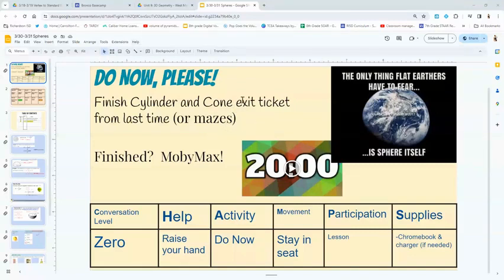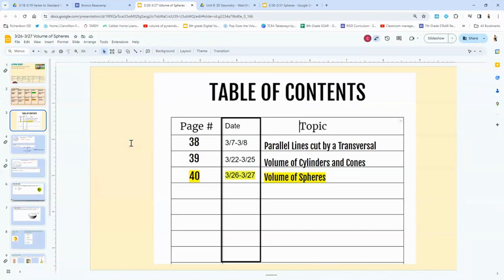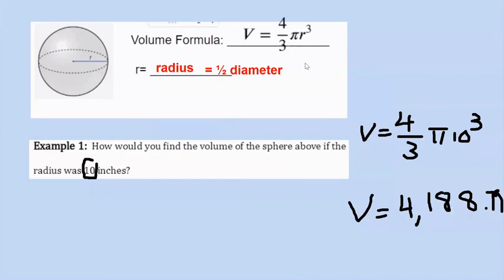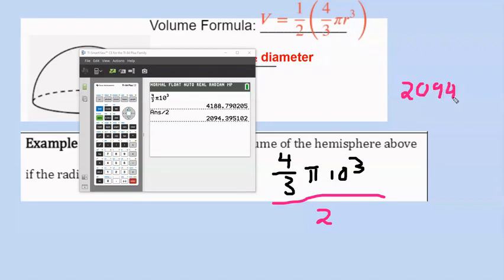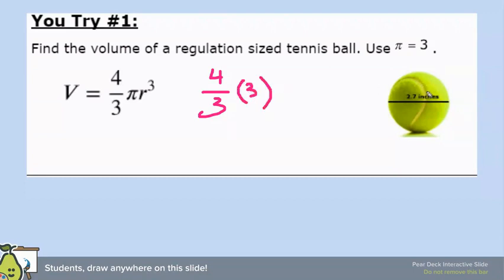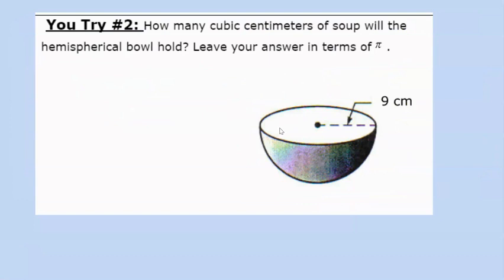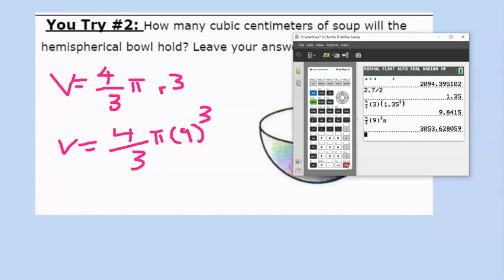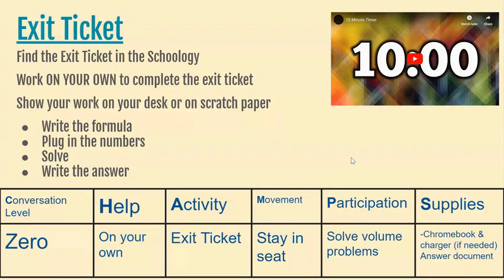3/27 Sub Plans